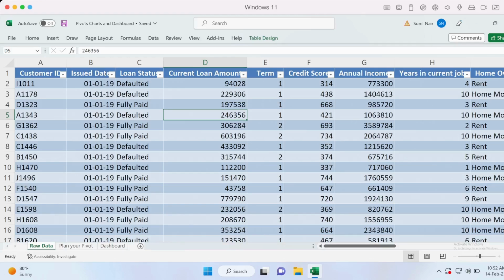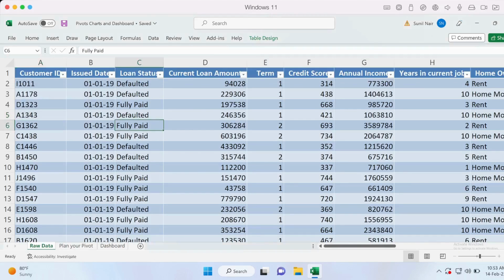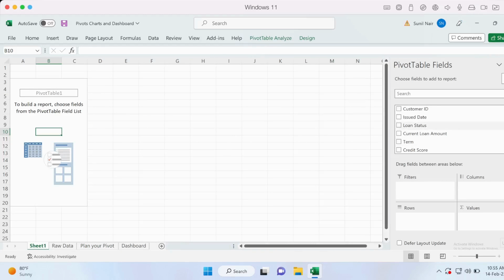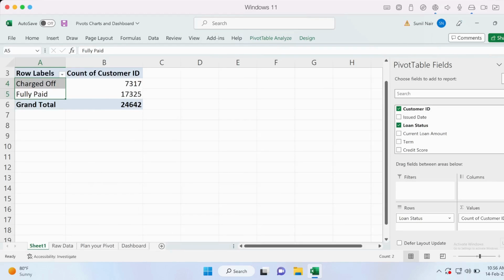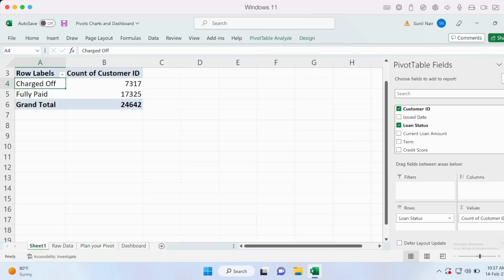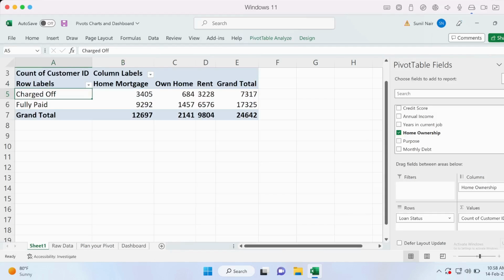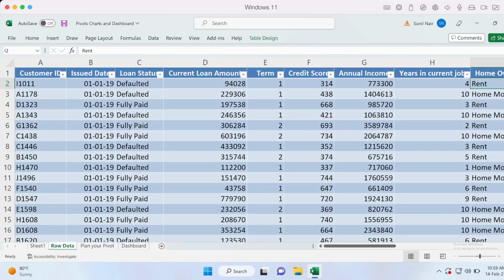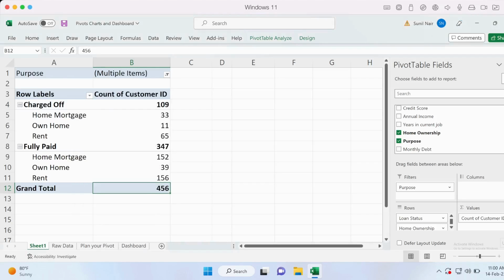Plan your Pivot Table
Learn how to use Pivot Tables in Excel

⚡ DON'T FORGET: Download the Pivot Tables Exercise file to test this feature